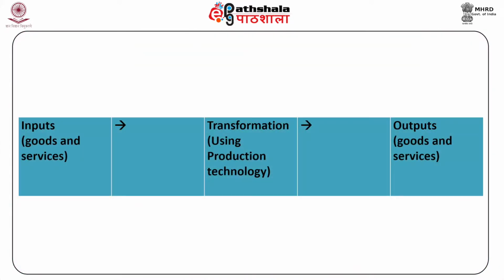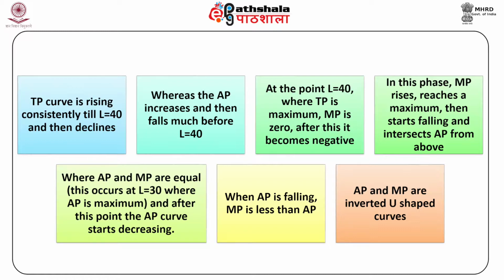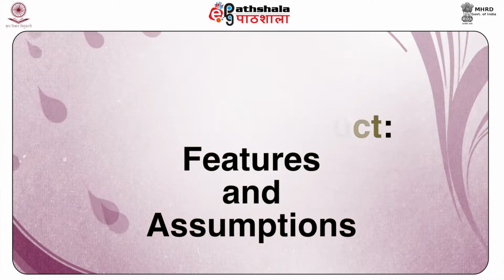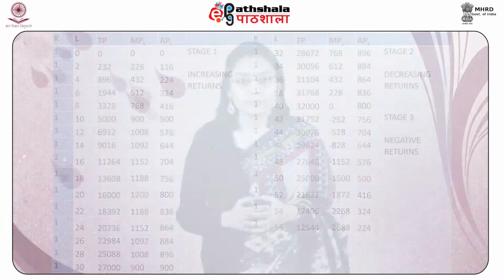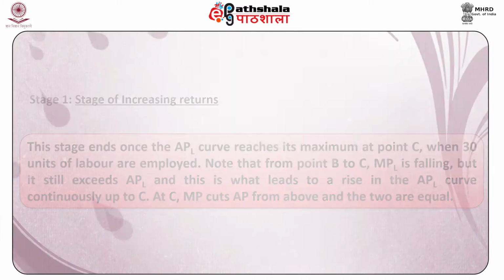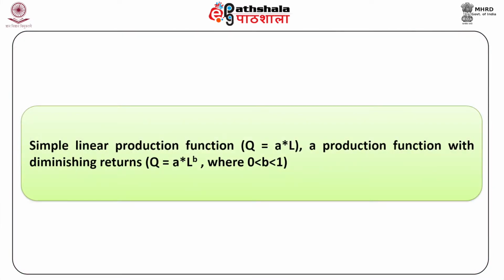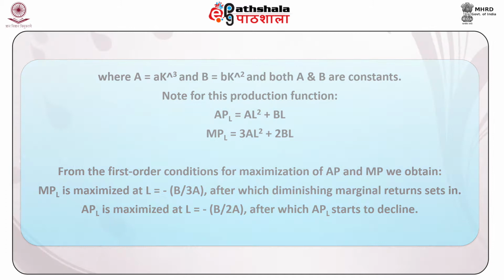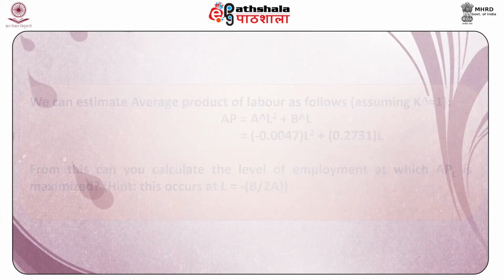The Theory of Production Part 2